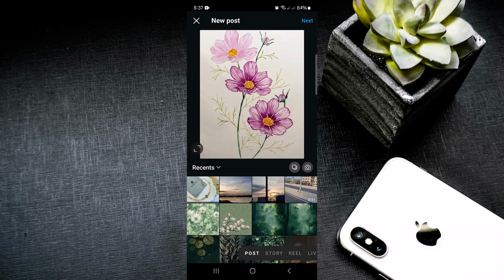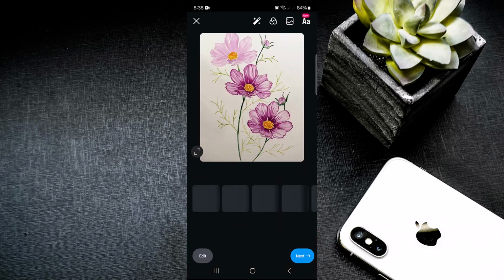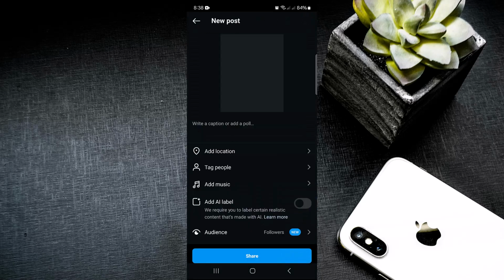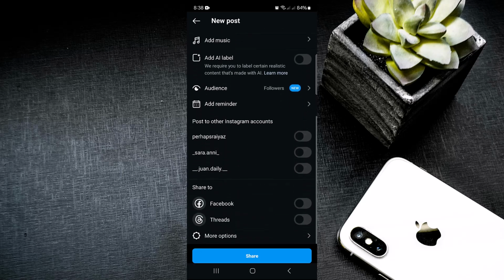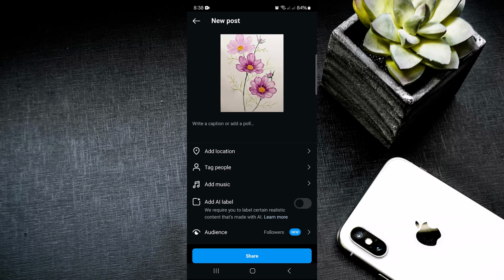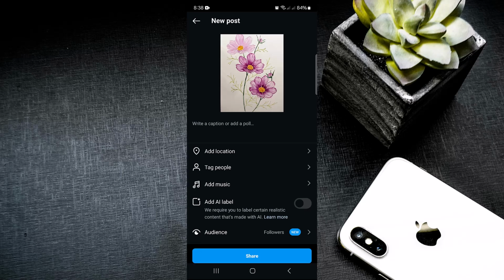How To Add View Product On Instagram Posts - Full Guide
Do you want to know How To Add View Product On Instagram Posts? Then this is the video for you!

This is a step-by-step tutorial on how to enable instagram product tagging  full guide on this.